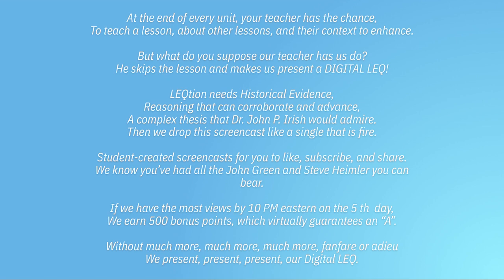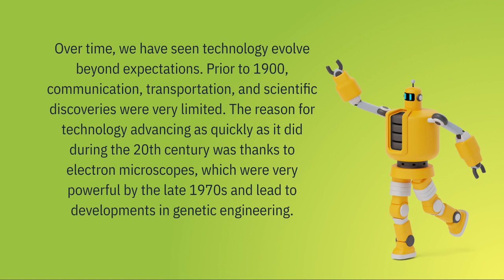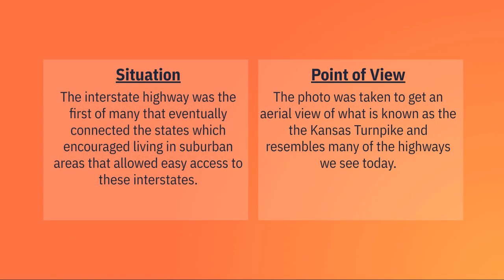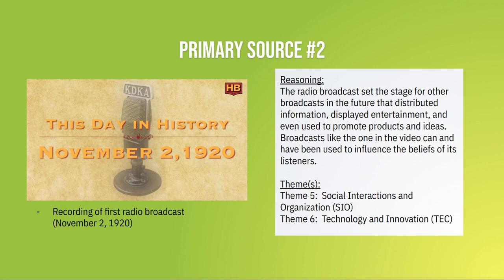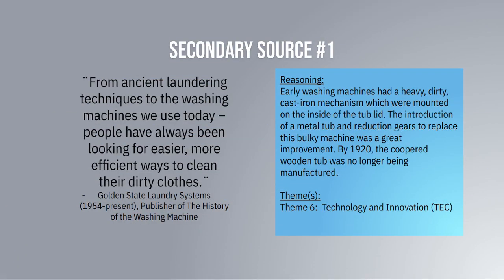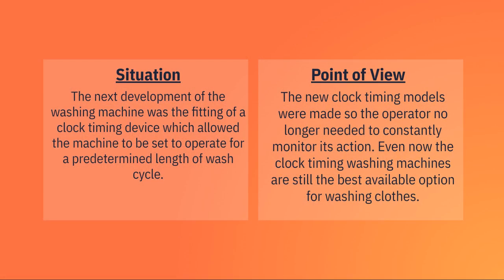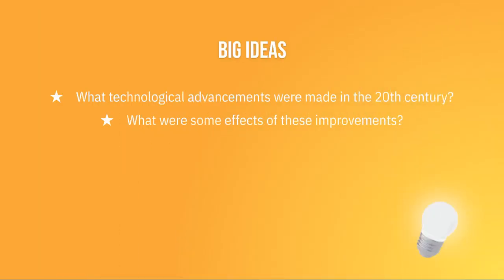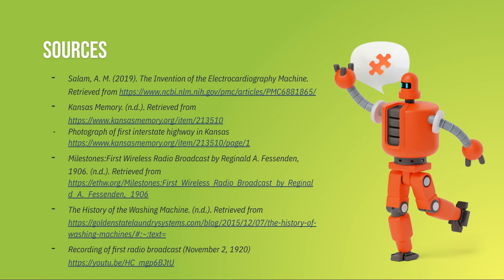How did scientific and technological advances affect society in the 20th century?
Topics 9.1, 9.2, 9.3, 9.6